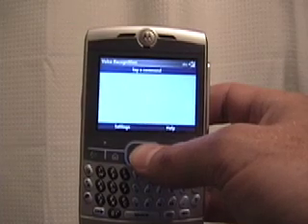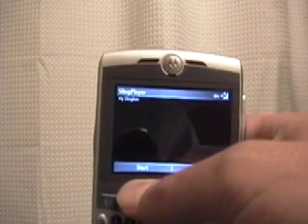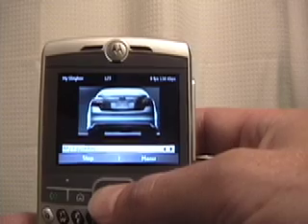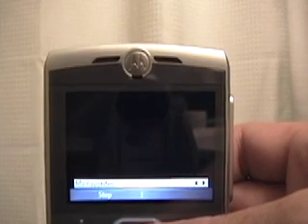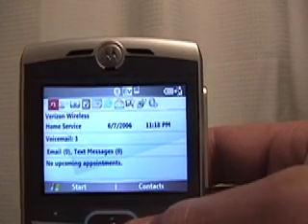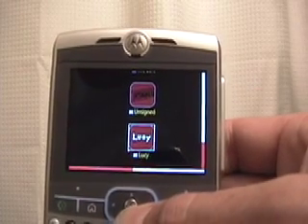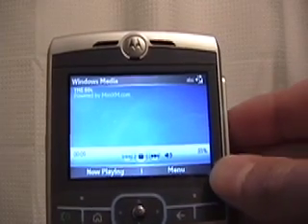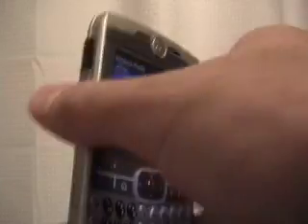Qusers.com Slingbox and XM Radio on Motorola Q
Qusers.com Motorola Q Slingbox test, along with voice command and XM Radio streaming.